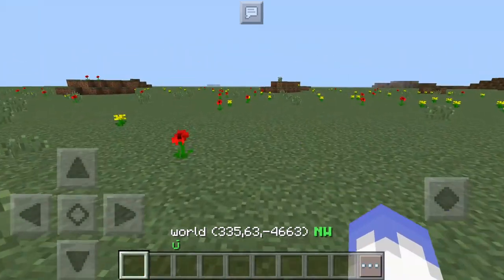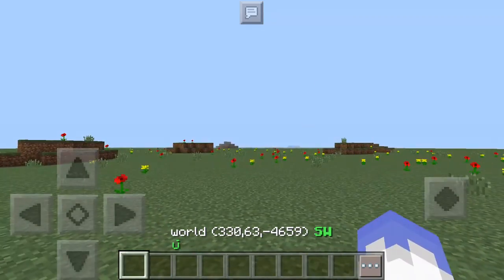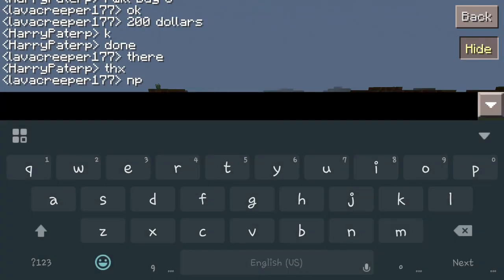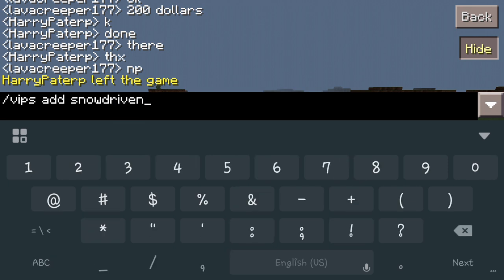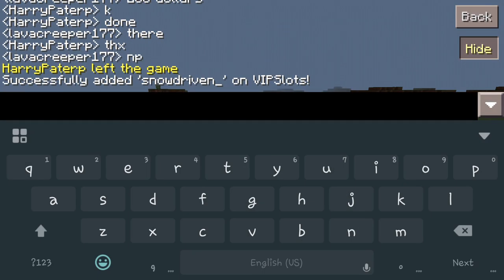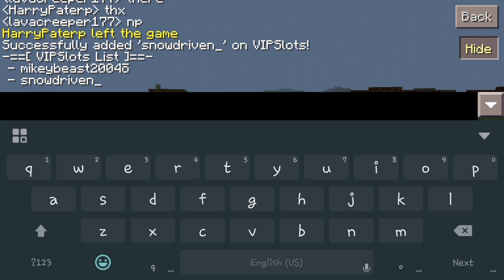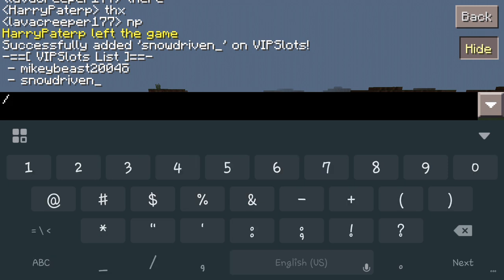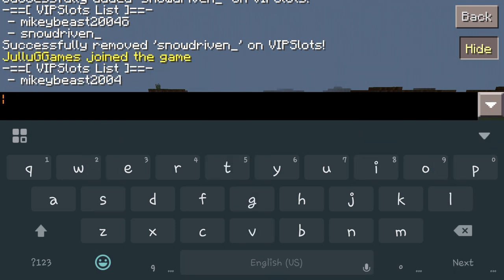Vip Slots - Server Maker For MCPE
This video explains how to use the VIP Slots plugin featured in Server Maker for Minecraft PE, the #1 app to create your own MCPE Server.